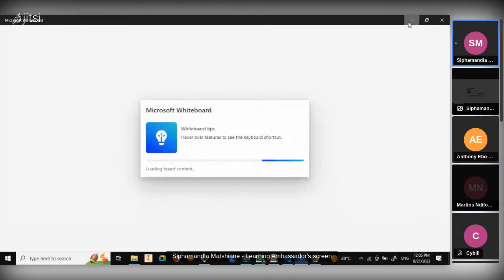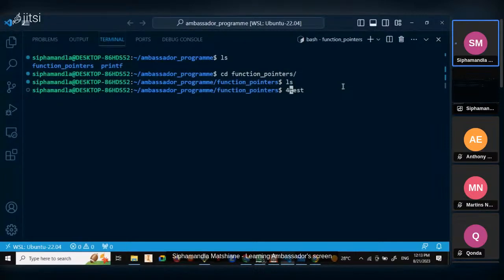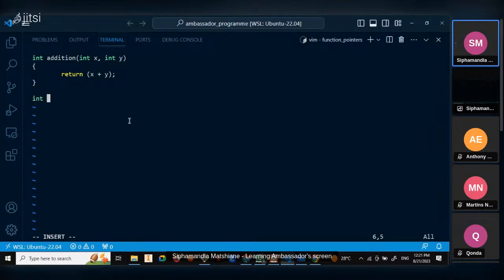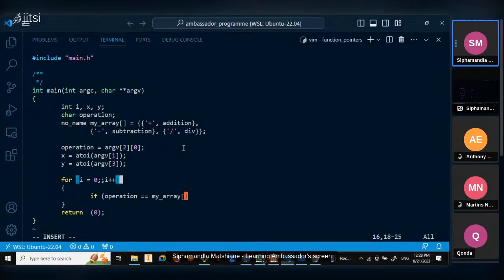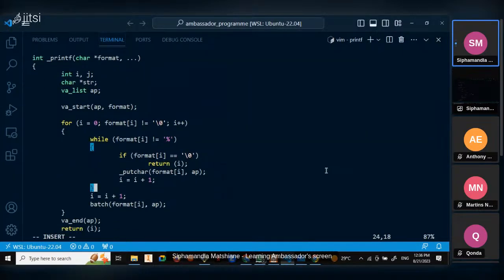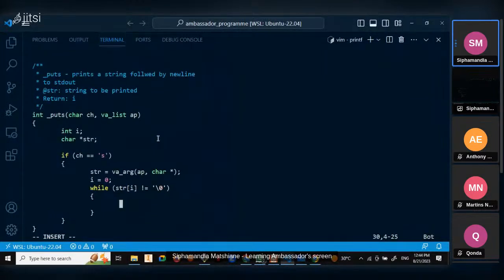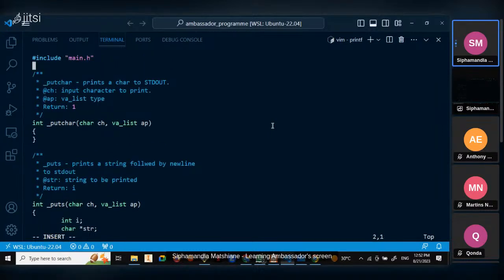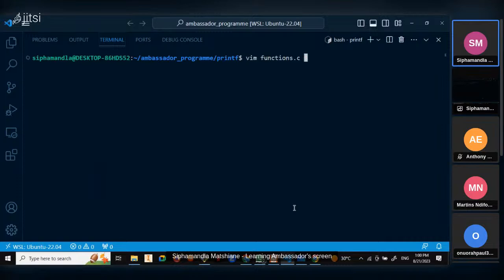Function pointers - alx printf project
An introduction to function pointers with practical examples. The end of this video shows a segmentation fault that was not handled in time before the session came to an end, you can find a link in the comments section to a document that explains and solves that problem.